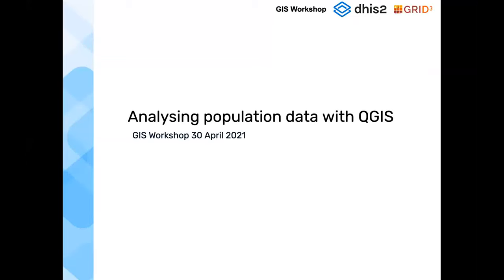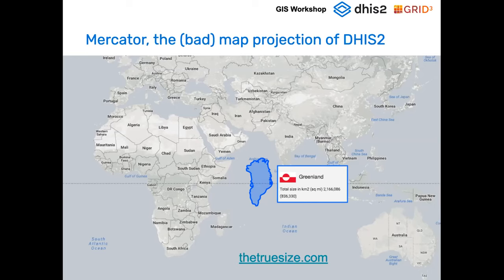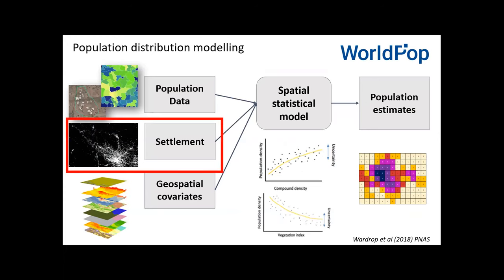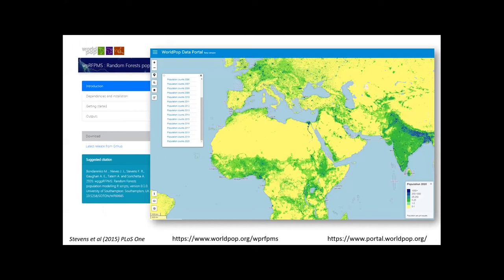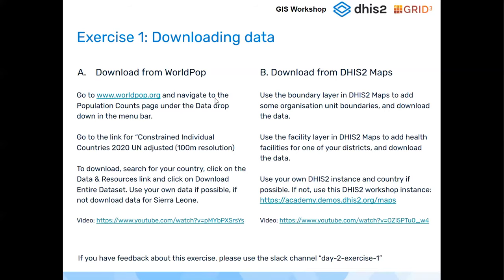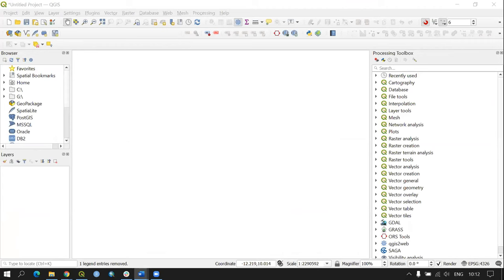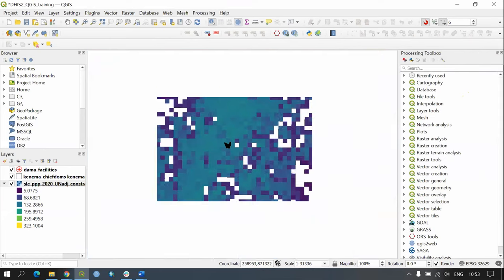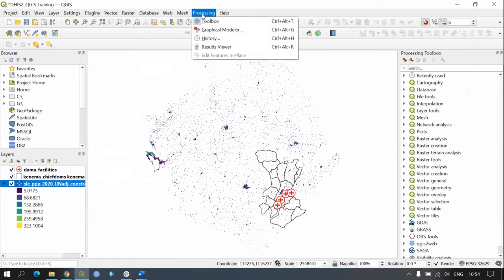MapsGIS workshop Day 2 Video 1 Maps Workshop and Q&A